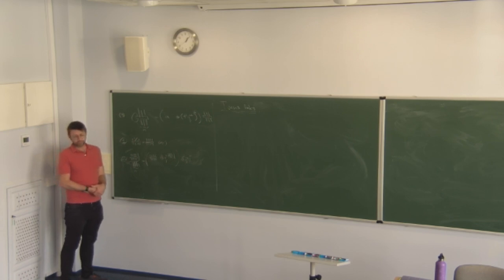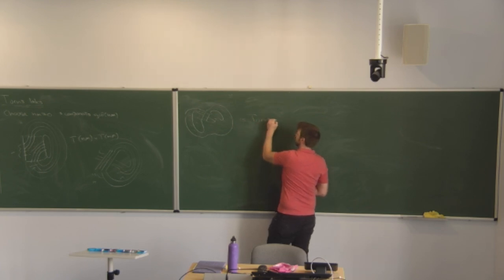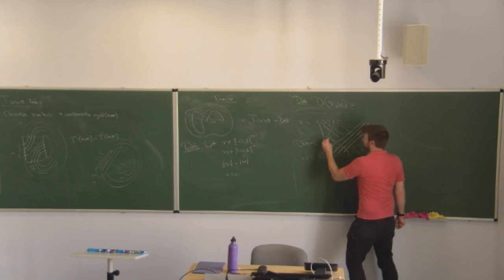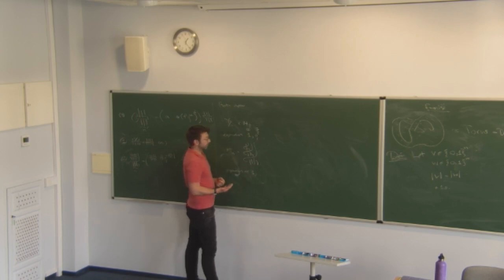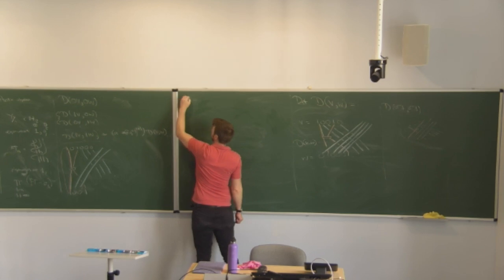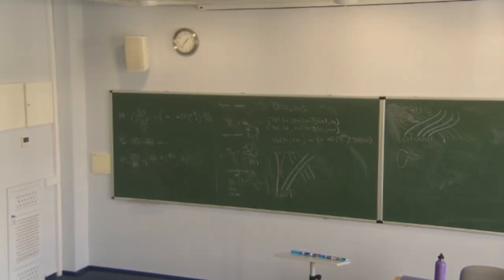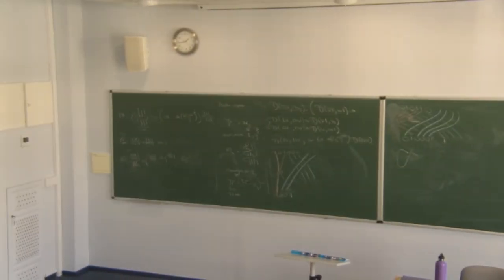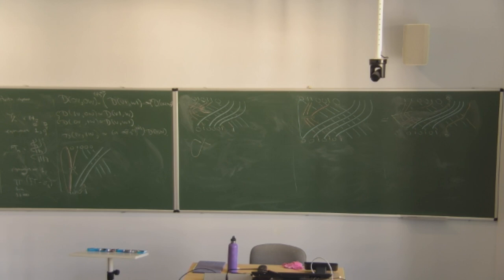Matt Hogancamp, Link homology and how to compute it, lecture 2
Second lecture of the series by Matt Hogancamp (Northeastern University) given at Simons Semester “Knots, homologies and physics” which took place at the Institute of Mathematics, Polish Academy of Sciences in Warsaw.